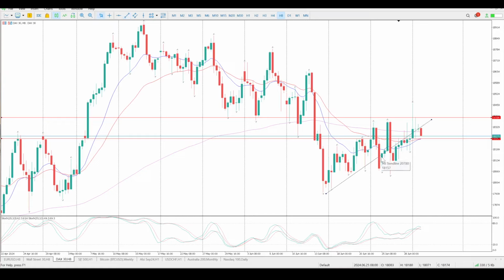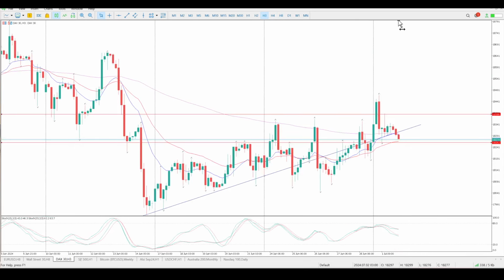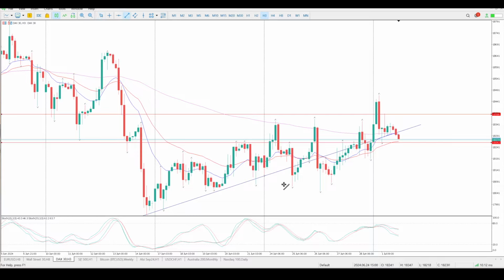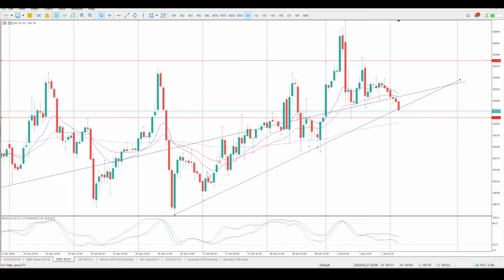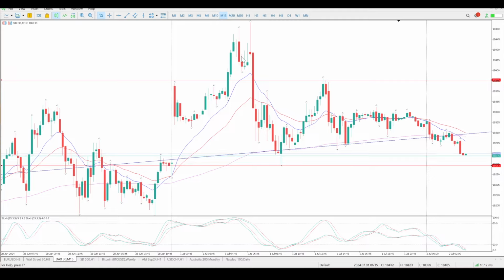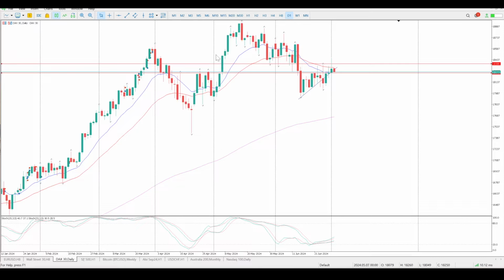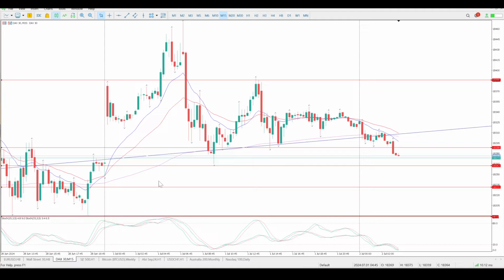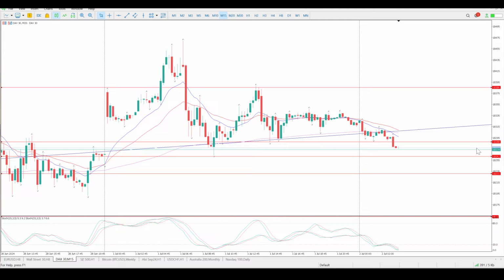DAX Futures Trading: Today’s Top Strategies for Profit - 2 July, 2024